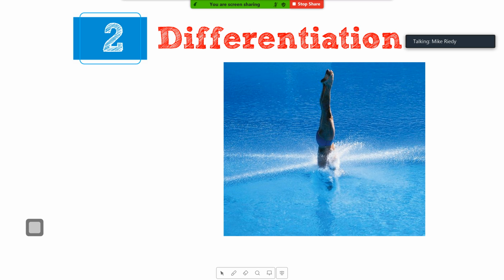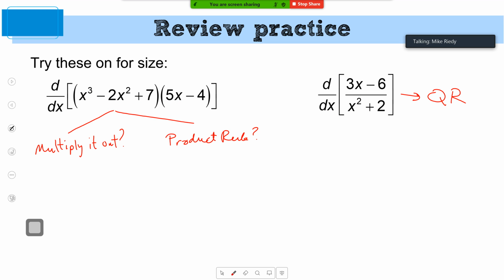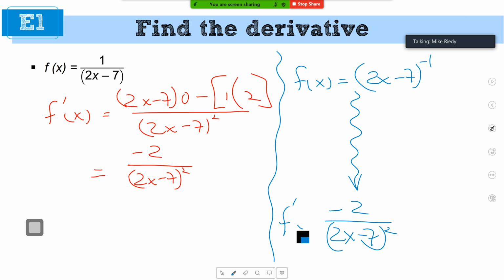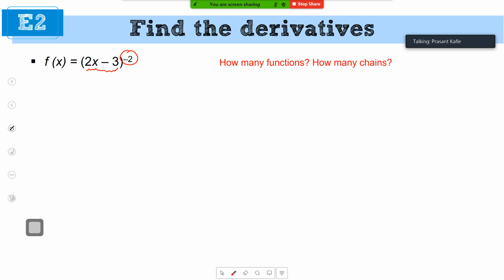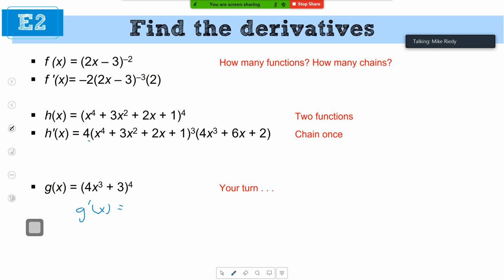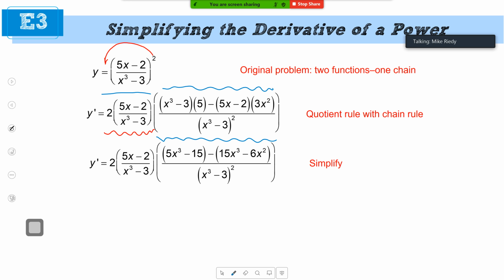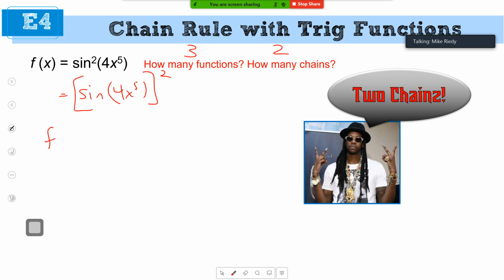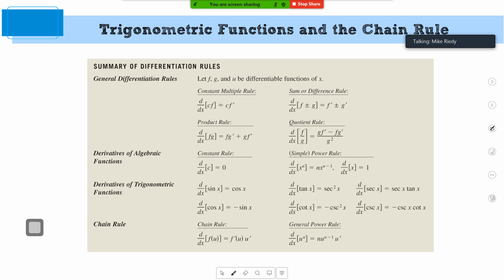Day 18: Chain Rule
How to find the derivative of composite functions using the Chain Rule.